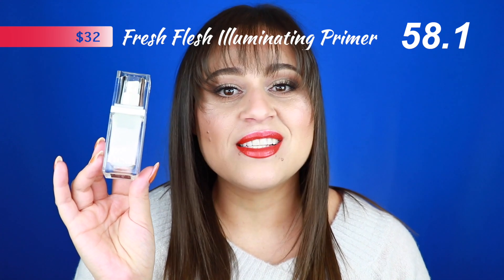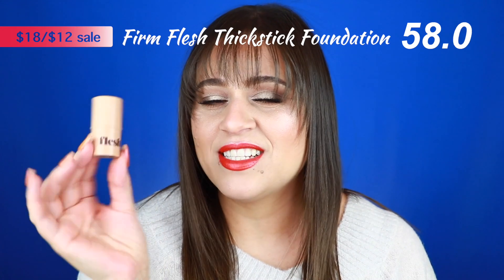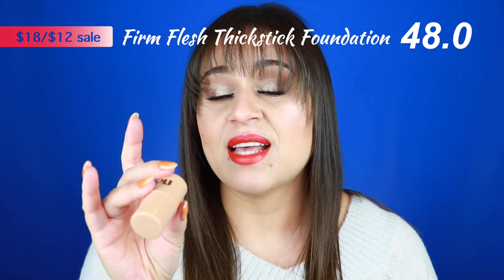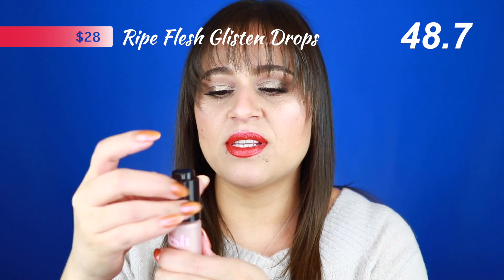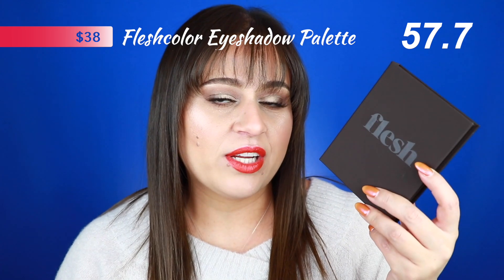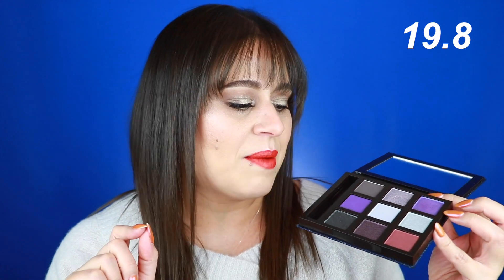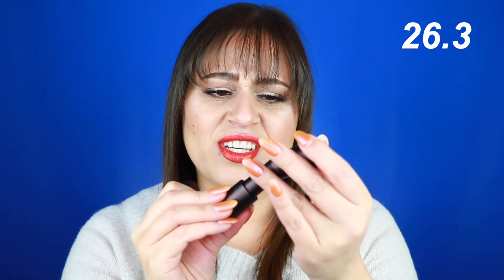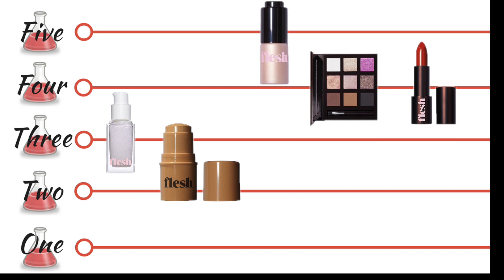Flesh Beauty Best and Worst | 5 in 5: 5 Flesh Products Ranked in 5 Minutes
Flesh Beauty Makeup is a relatively new brand sold at Ulta Beauty.  In this video, I share my best and worst makeup products from the brand Flesh Beauty.

This is part of my 5 in 5 series.

xoxo,
Yori

Products Featured:

Fresh Flesh Illuminating Primer

Firm Flesh Thickstick Foundation

Ripe Flesh Glisten Drops

Fleshcolor Eyeshadow Palette

Strong Flesh Lipstick

Skin Tone: MAC NC35, Fenty 270, Giorgio Armani 6.5, Urban Decay 6.0

💰💰💰Get cash back every time you shop online! Use the link below for a bonus $10 gift card.

FTC: This video is not sponsored, and all products were purchased by me with my own money. All opinions are my own, and I am not a spokesperson for any brand or retailer.